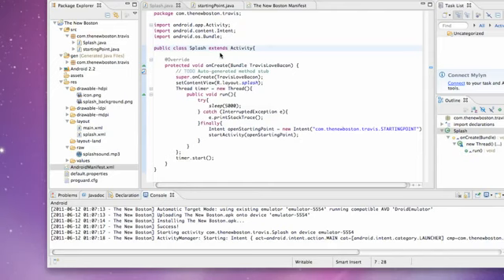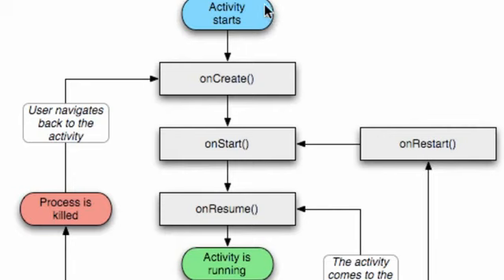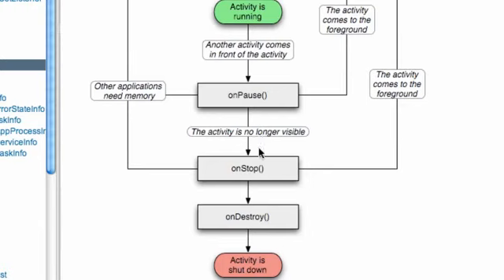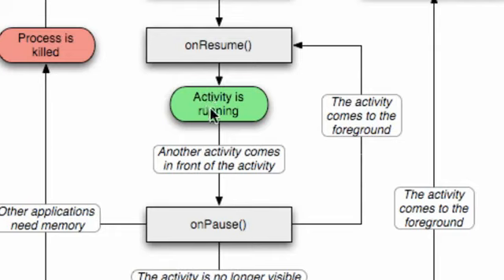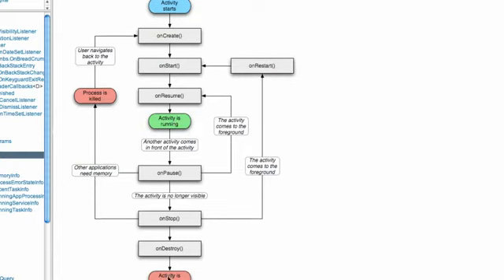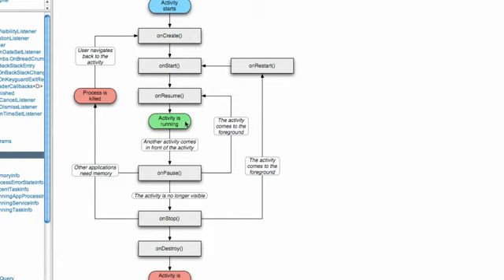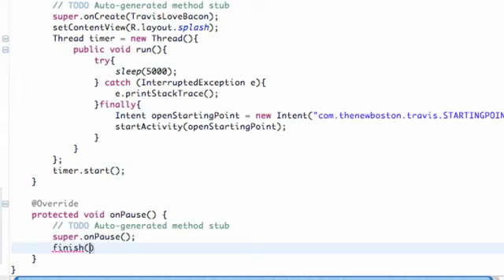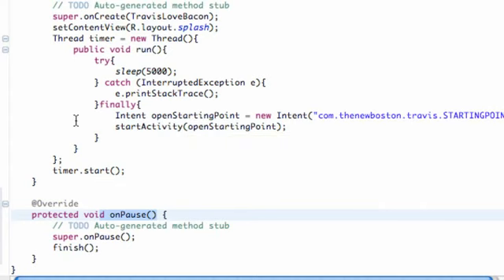Android Application Development Tutorial 16 Activity Life Cycle YouTube